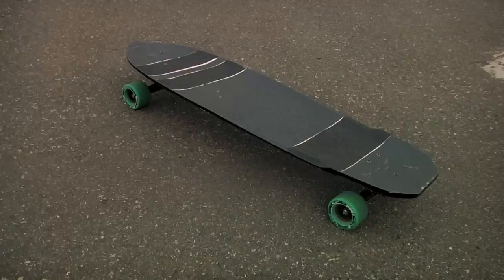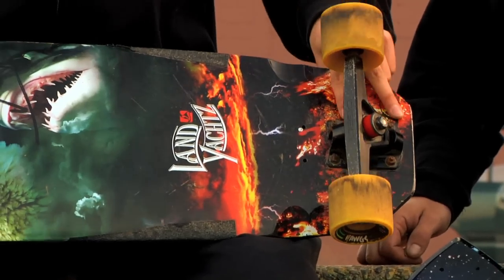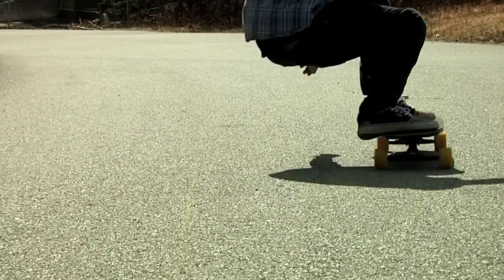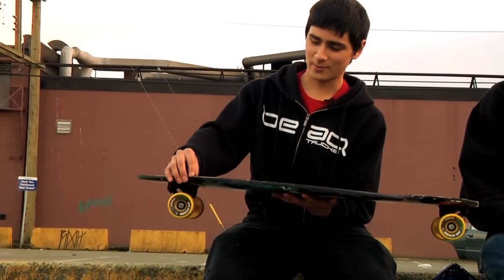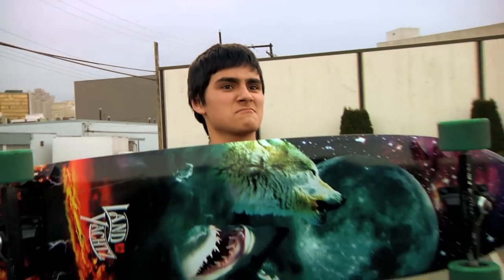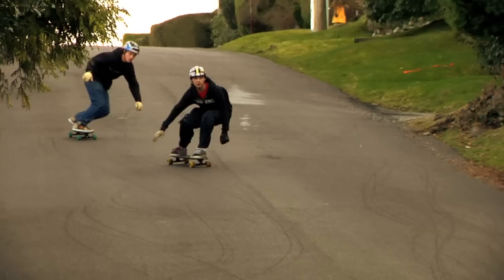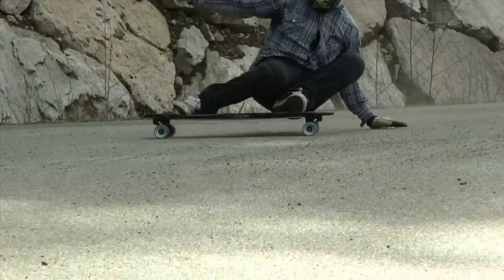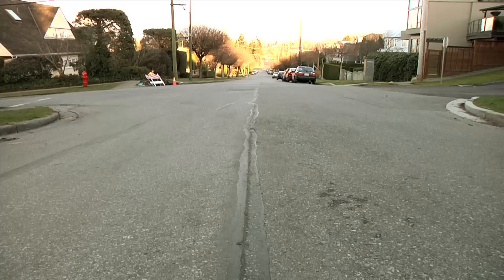Landyachtz Longboards - The Wolf Shark 2011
This is the new top mount downhill deck from Landyachtz Longboards.

Riders: Wolfgang Coleman, Hugh Johnston, Justen Ortiz and Gorilla